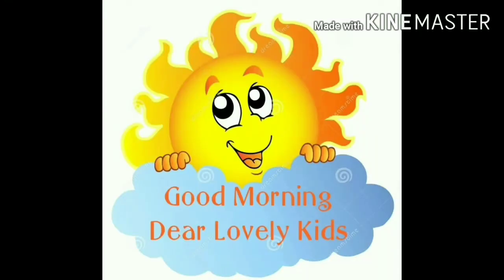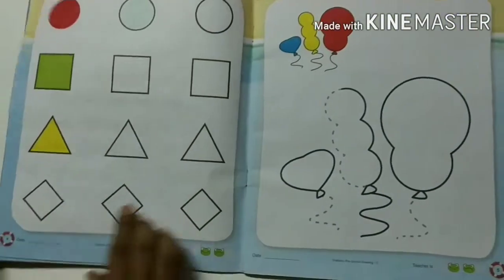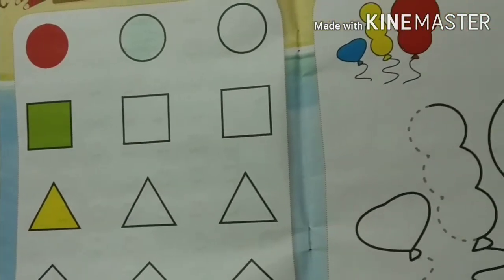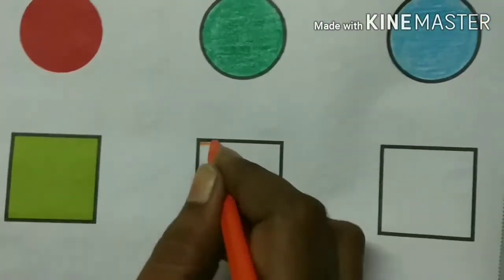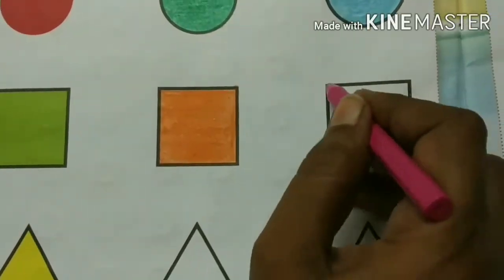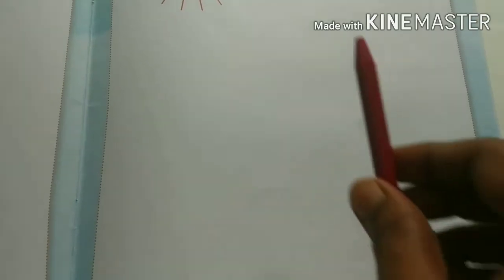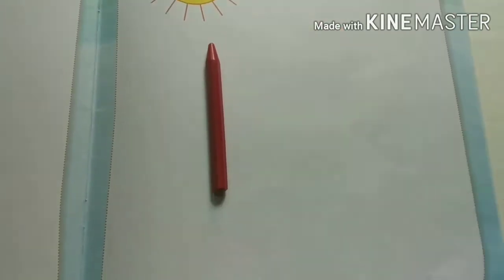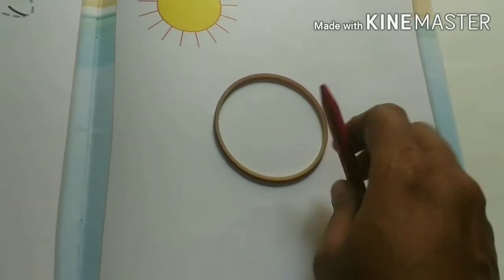Drawing for Class Sr.Kg | The sun & Shapes by Sapna Ms